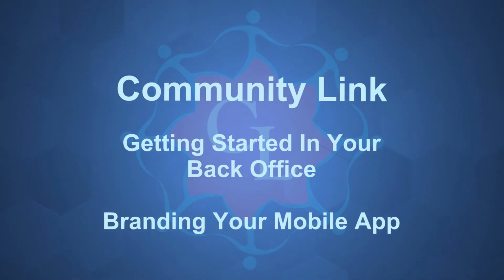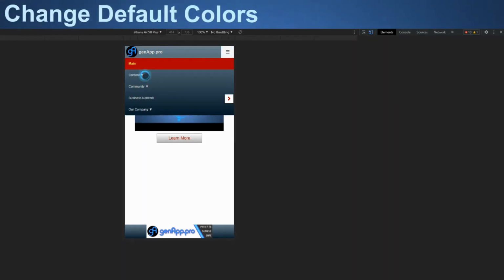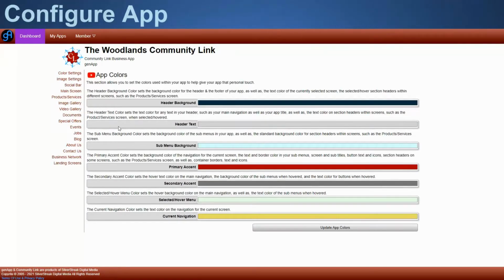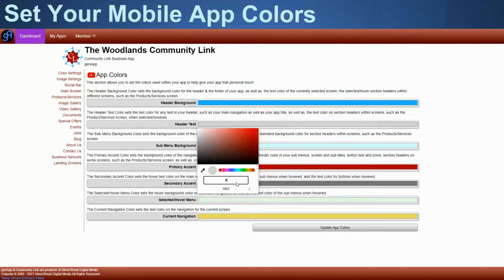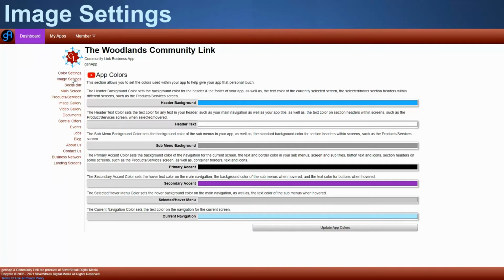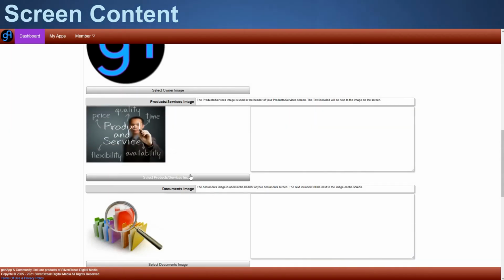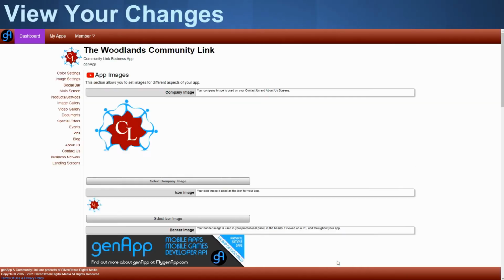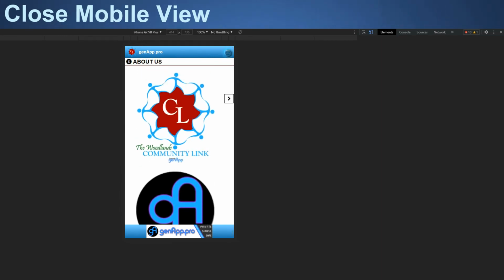Branding Your Mobile App - Getting Started Workshop Part 3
This video provides details about the genApp back office for Community Link covering the using colors and images to brand your app.